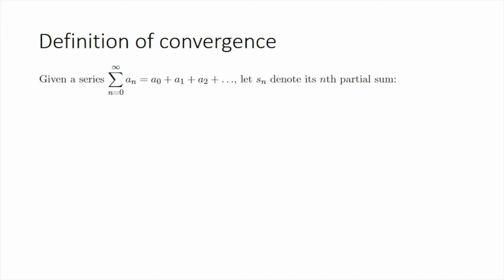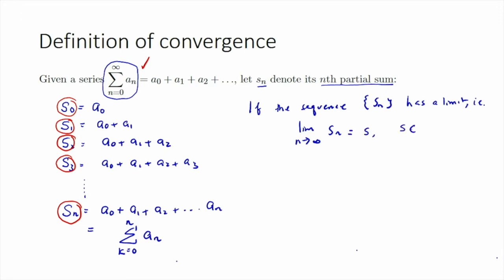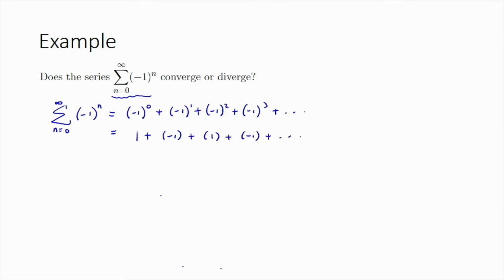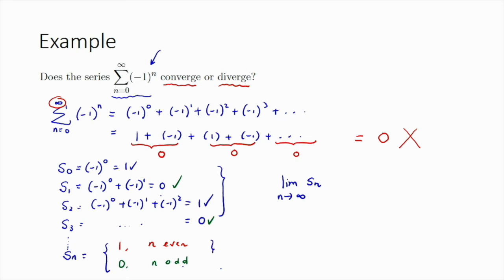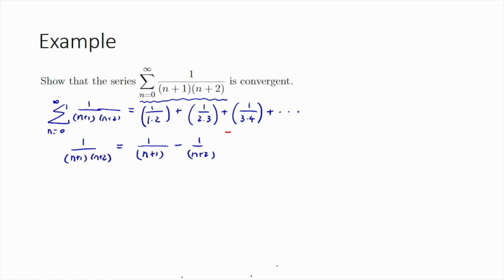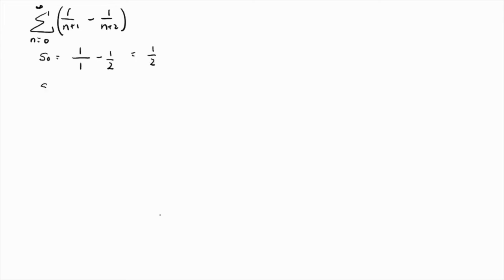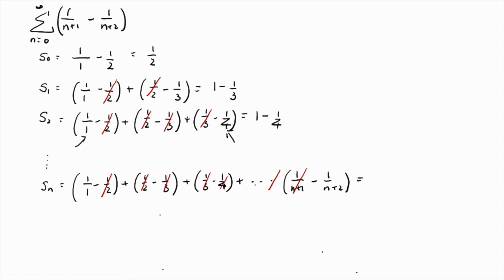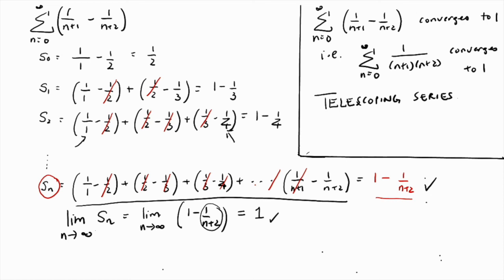Series: Definition of convergence